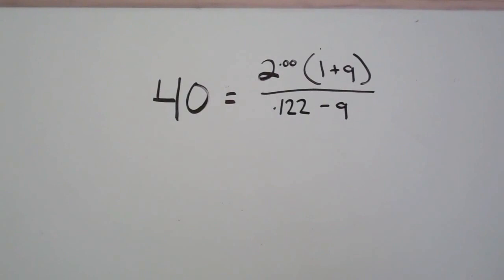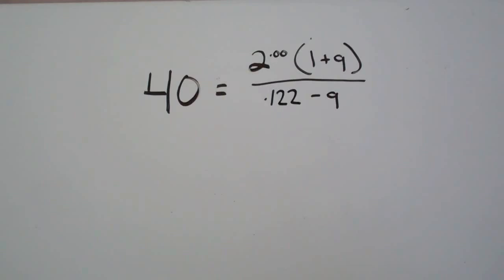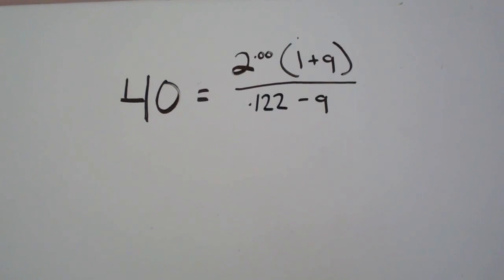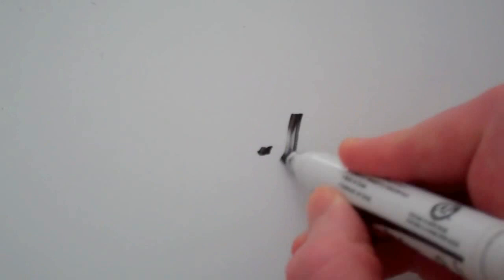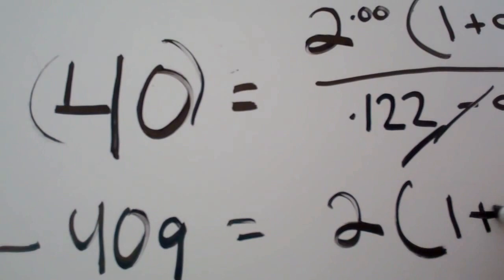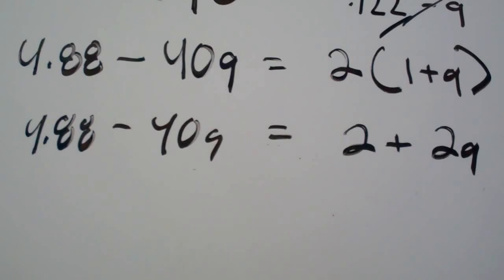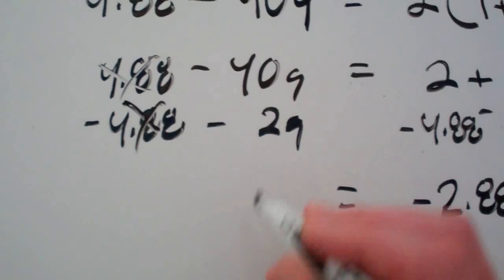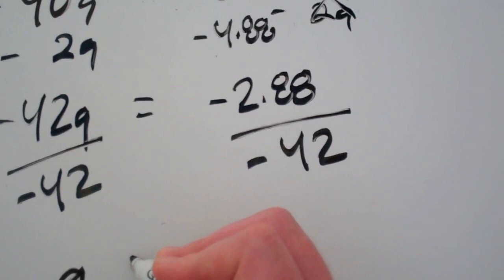How to Solve for g in Gordon Growth Model